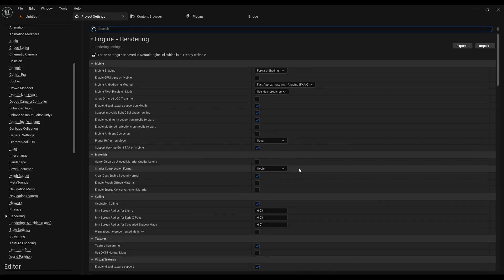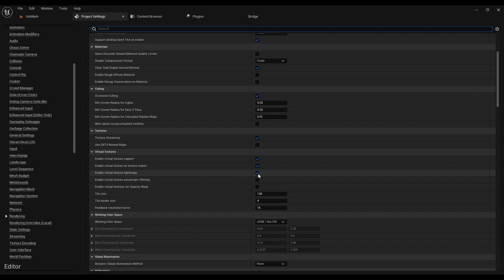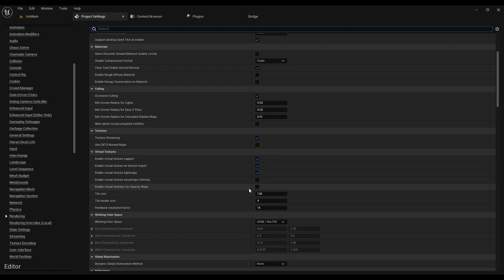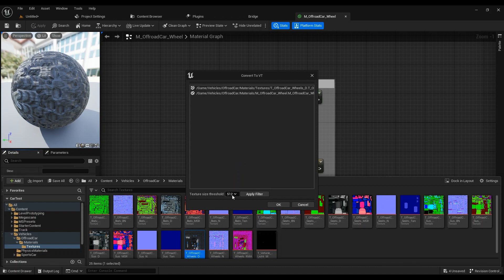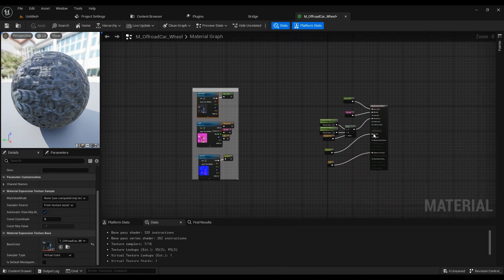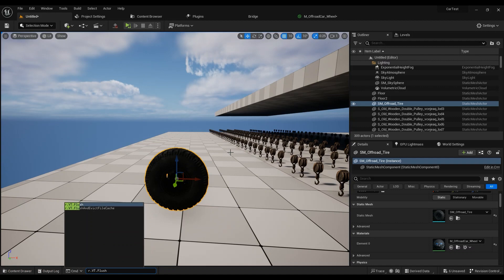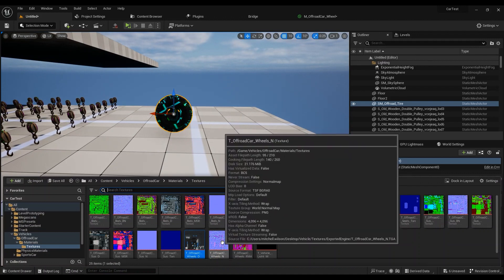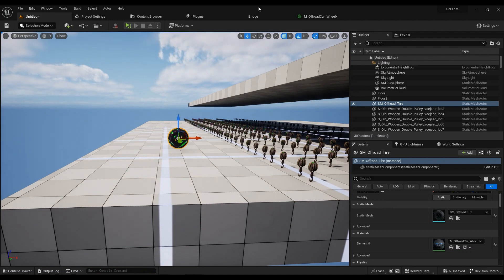Enable Virtual textures fast in Unreal engine 5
This is the fastest way of using virtual textures without setting up virtual textures runtime, I hope this helps